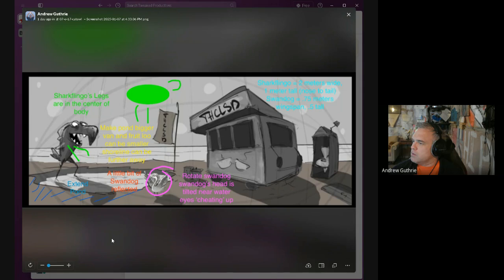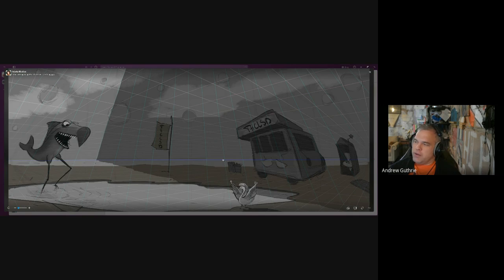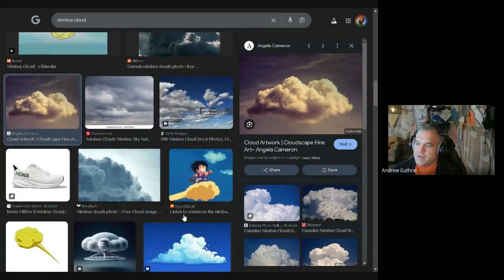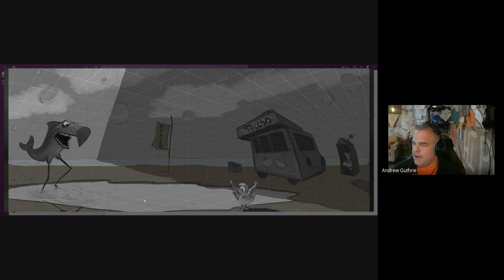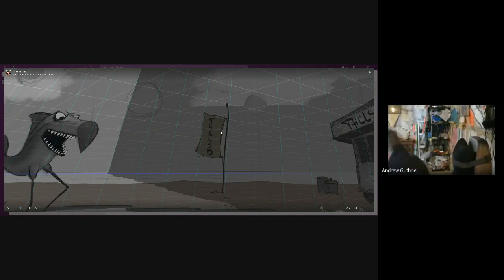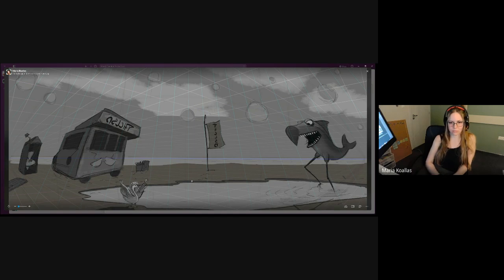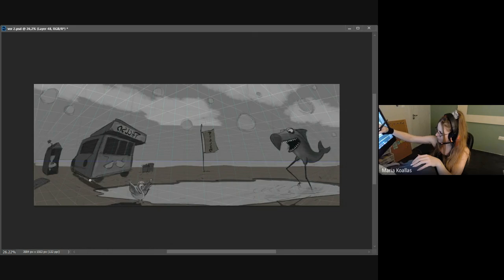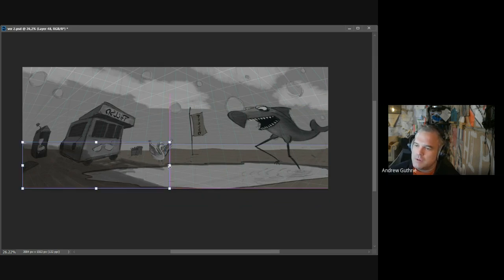CatOwl chat spread15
We discuss spread 15 - Great White Pink Sharkflingo, Swandog, and THCLSD